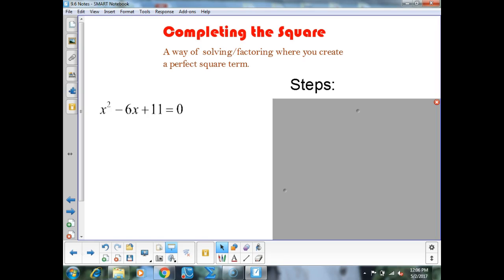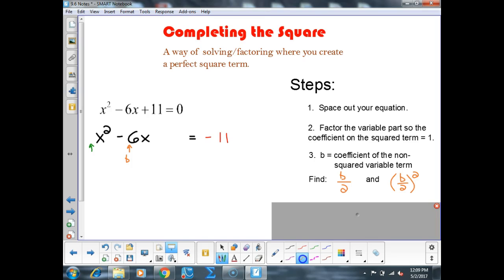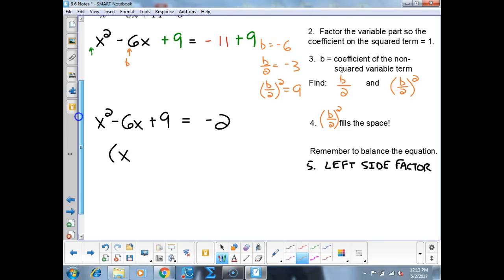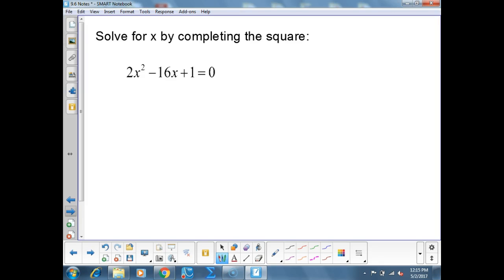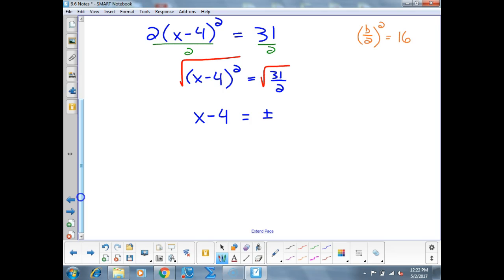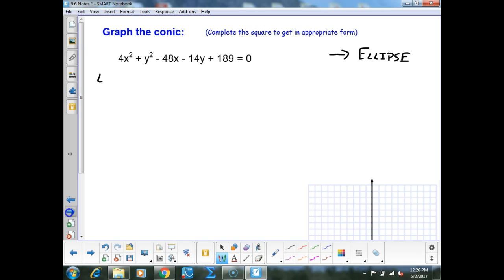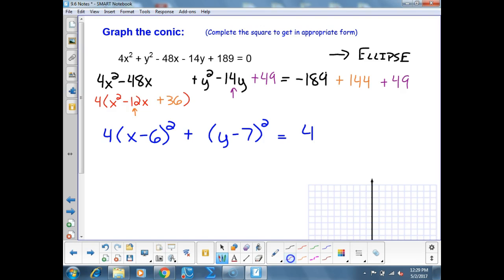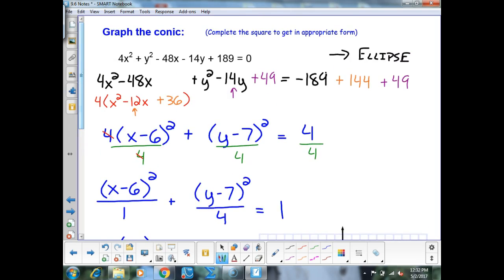T May 2 - 9.6 Notes Day Two